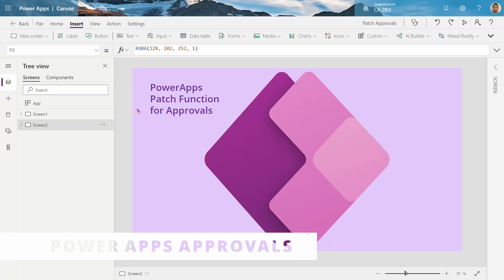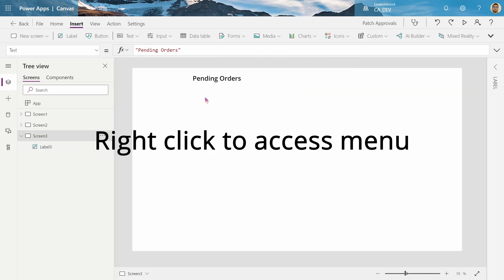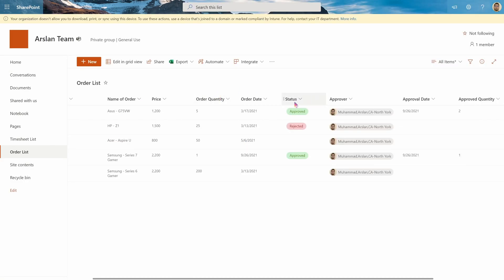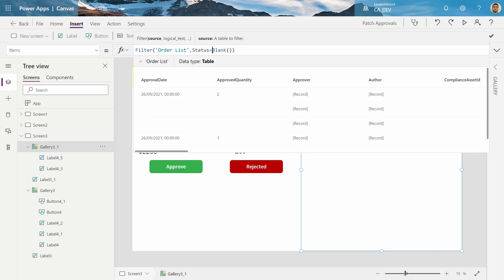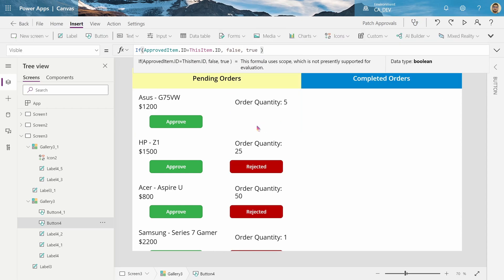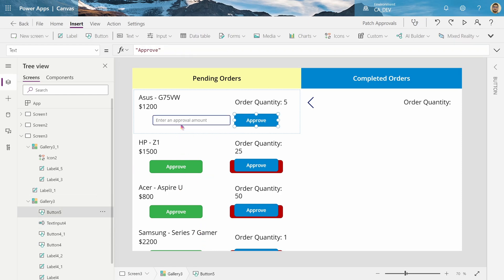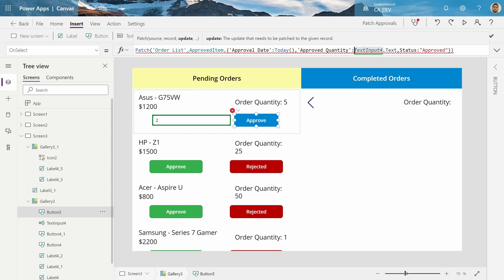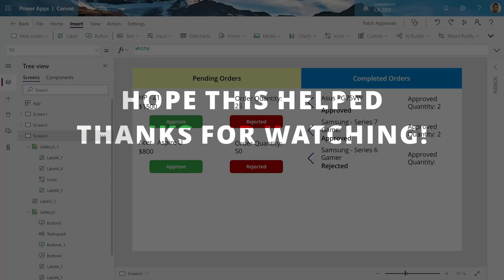How to Create an Approval Process with Power Apps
In this video you will learn how to create an approval process using Microsoft Power Apps.
This will be a step by step guide on creating your own App and understanding functions.

I'd love to hear feedback and suggestions in the comments.